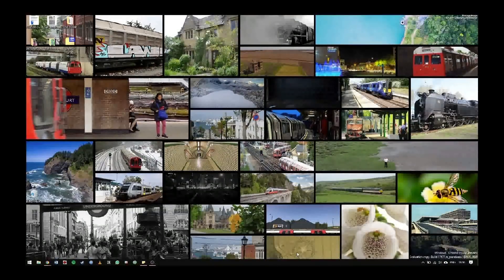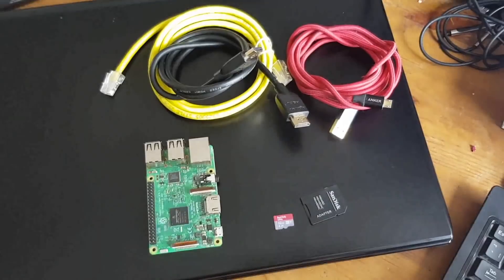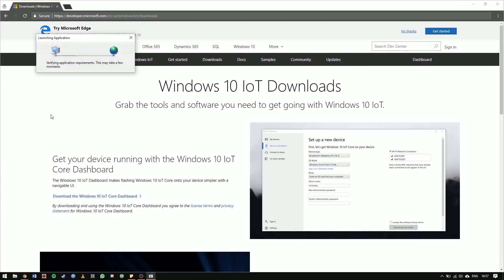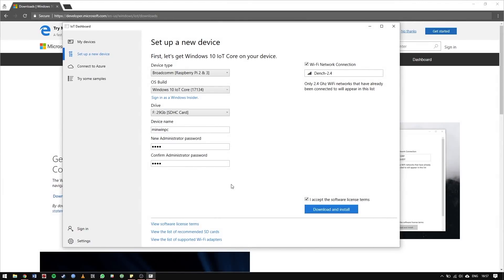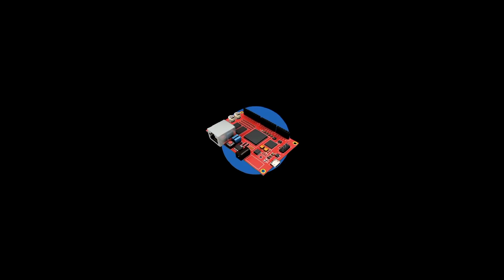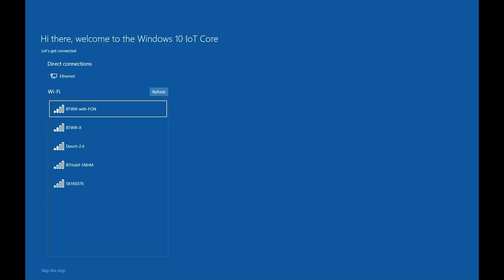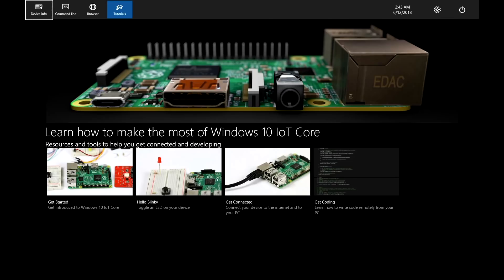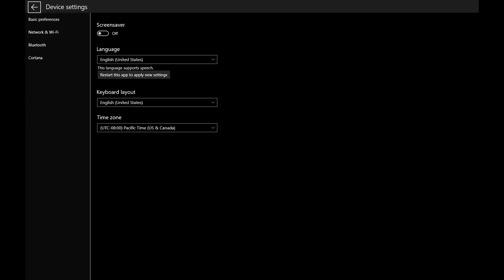How To Install Windows 10 IoT on a Raspberry Pi 3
Windows 10 appears on a huge range of devices. Microsoft is also making strides with the Internet of Things (IoT), positioning the Windows 10 Internet of Things Core as a tiny-but-powerful version of their desktop environment.

As such, you can take Windows 10 IoT Core for a test drive today. All you need is a Raspberry Pi 3, and a little know how.